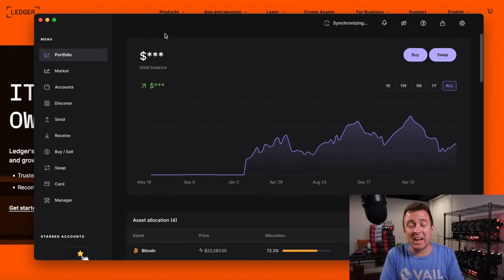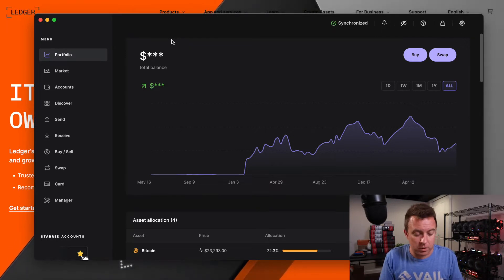NEW UPDATE!!! Ledger Nano S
As always, don't forget to keep your hardware wallets up-to-date. Today I'm showing you how to make sure your LedgerLive, NanoS and your Apps are updated.

0:00 Intro
0:12: What I'm Enjoying
1:11 Open Ledger Live
2:05 My Adapter
2:20 Enter PIN
2:47 Update Firmware
3:11 Update Apps
4:09 Nano S vs Nano S Plus
5:53 Add Polygon Account
6:43 Keep Your Hardware Up-To-Date!
8:22 Final Thoughts

GETTING STARTED
🔴 Step 1: BRD - Download the BRD mobile wallet and set up to store your crypto on this mobile wallet
🔴 Step 2: Gemini Exchange - Sign up for an account and purchase crypto
🔴 Step 3: Brave Browser - Download and Install to earn BAT tokens
🔴 Step 4: Ledger Nano S - Purchase a Ledger Nano S hardware wallet to store your crypto

GEAR
BOYA Lavalier Microphone
Blue Yeti USB Microphone
Sennheiser EW G4
RODECaster Pro
Canon M50